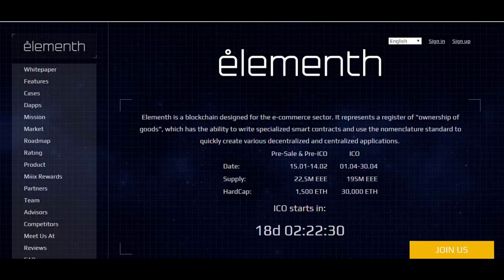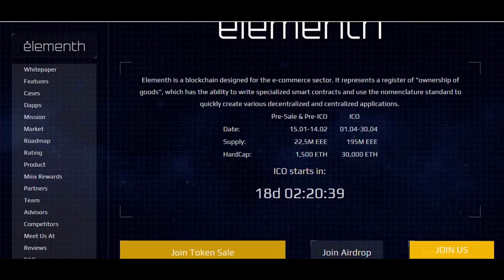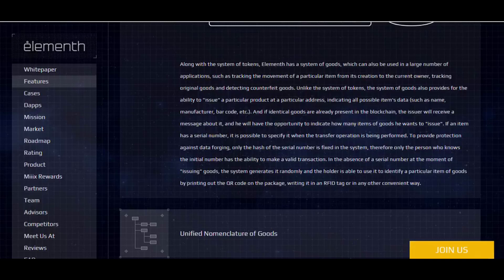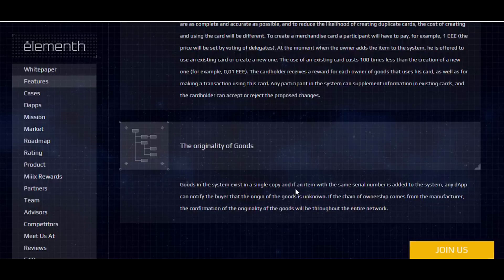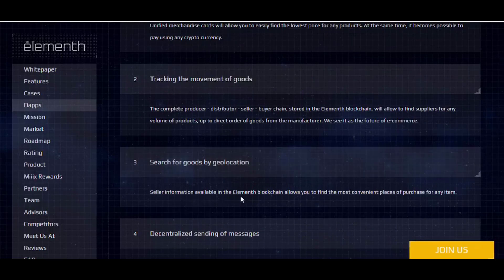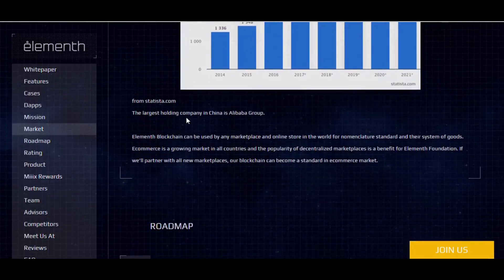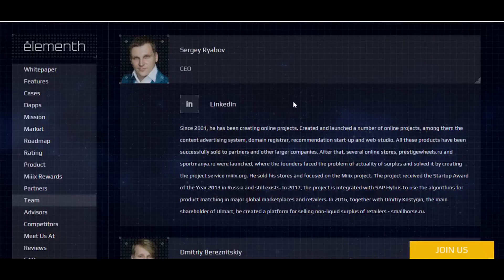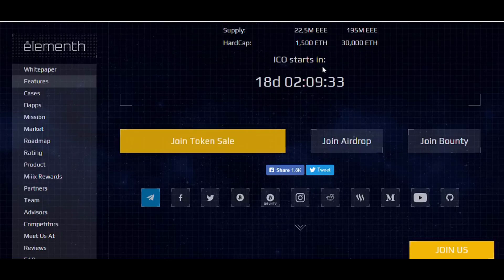Elementh - Blockchain for Ecommerce (ICO REVIEW)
Elementh provides all participants of e-commerce market with real-time and historical data on stock inventory and price. It also allows to create decentralized and centralized applications based on Elementh blockchain.

👉👉👉👉👉Author Info:
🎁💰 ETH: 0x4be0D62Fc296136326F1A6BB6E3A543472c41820